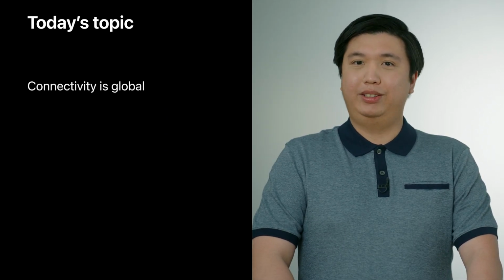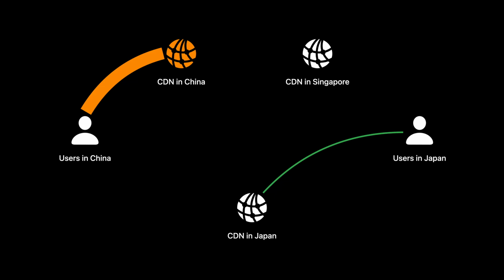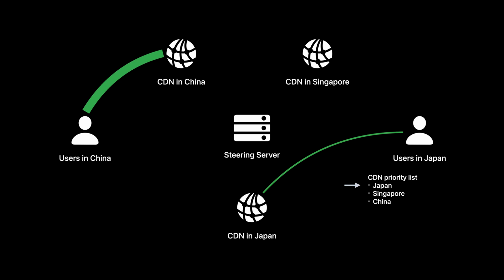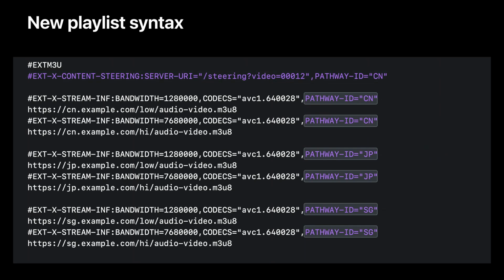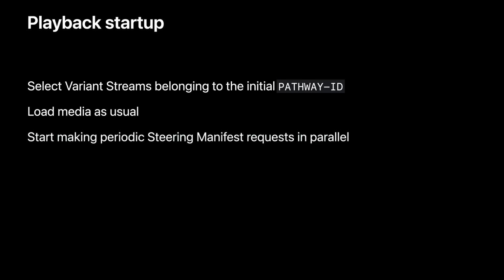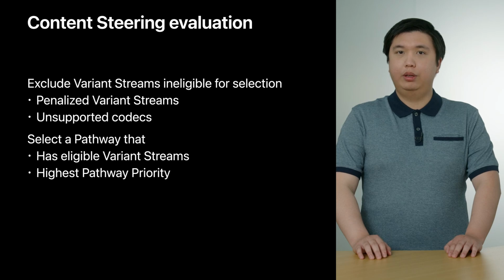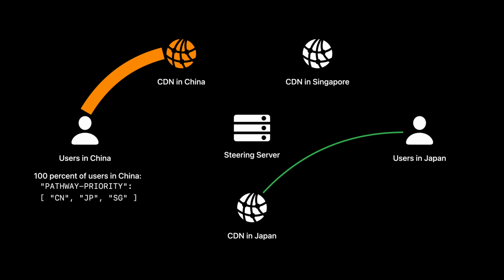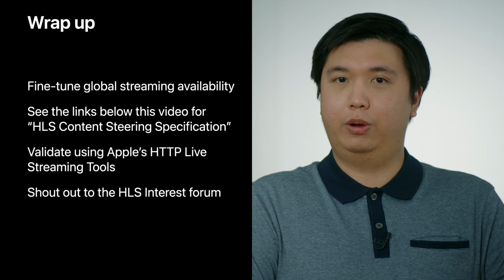WWDC21: Improve global streaming availability with HLS Content Steering | Apple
Discover how you can use HLS playlist tags and the Steering Manifest format with your content to help dynamically update CDN redundancy policies tuned for each viewer. Learn how to load balance, set failover, and more.